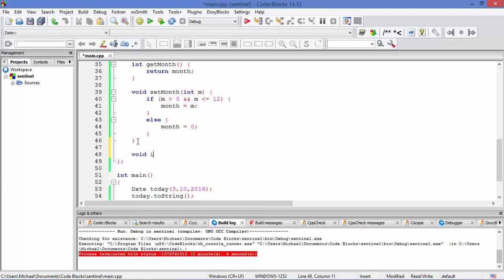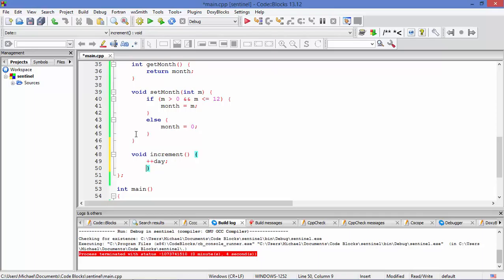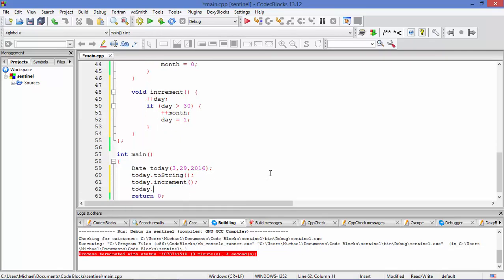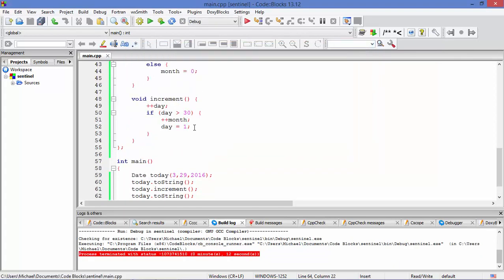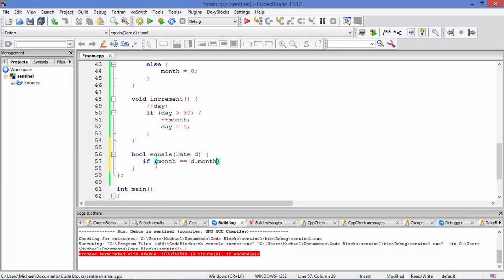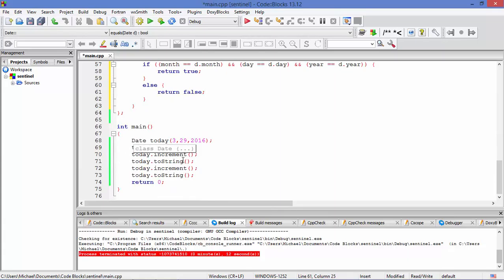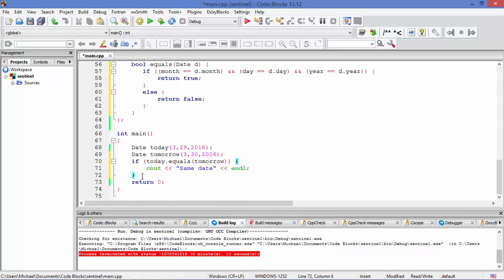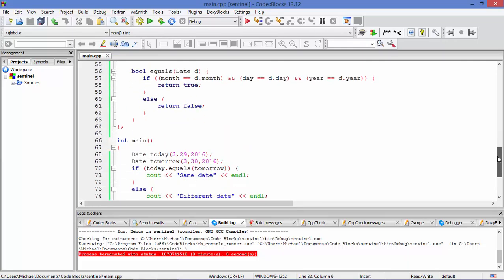ClassFunctionality. C++ course